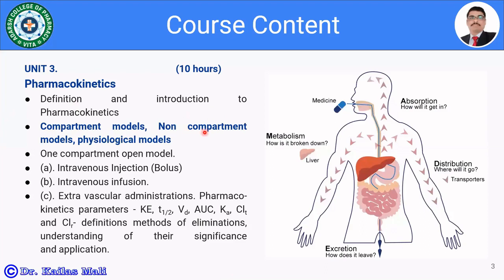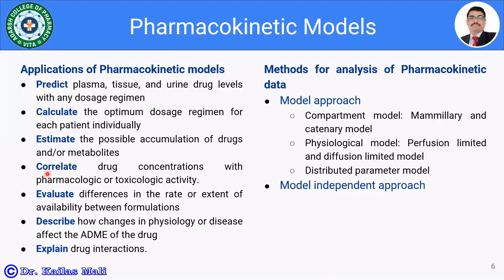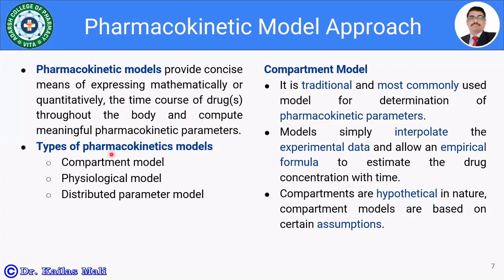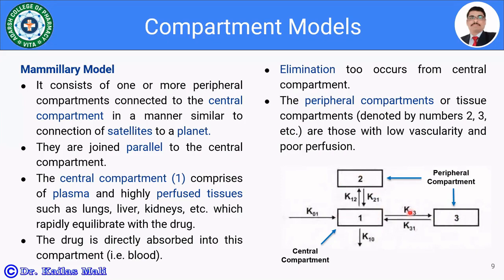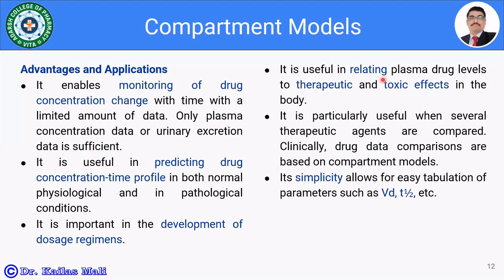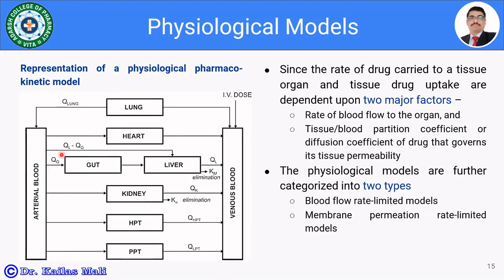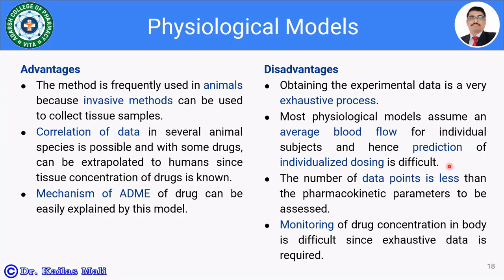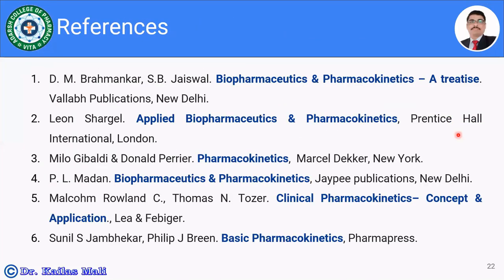Introduction to Pharmacokinetics ll Pharmacokinetic Models ll Part III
Pharmacokinetic Models
Compartment models
Mammillary models
Catenary models
Physiological models